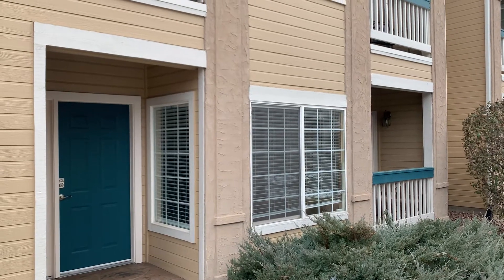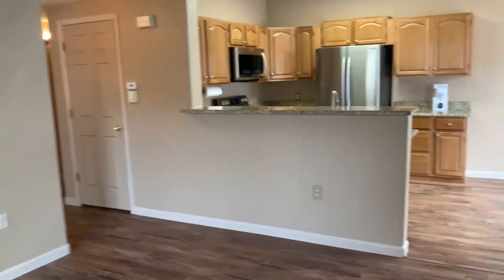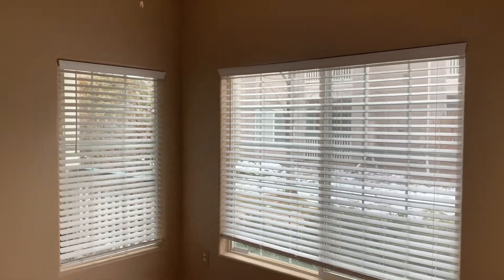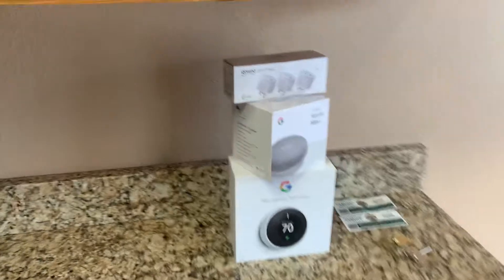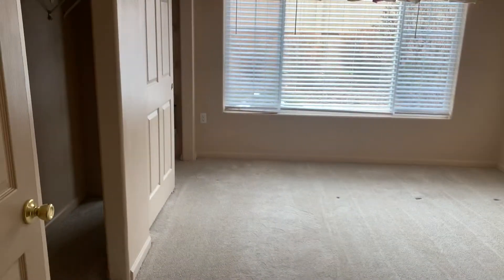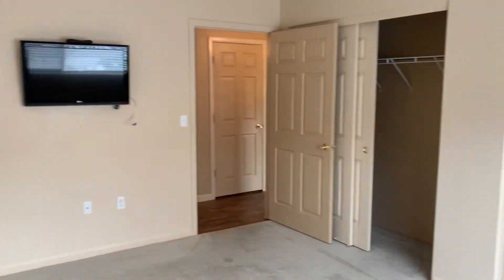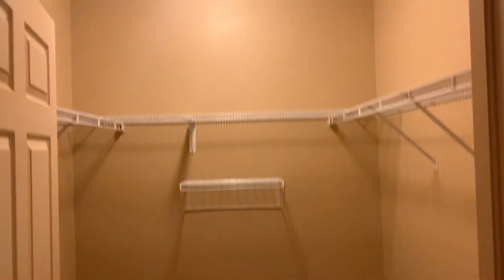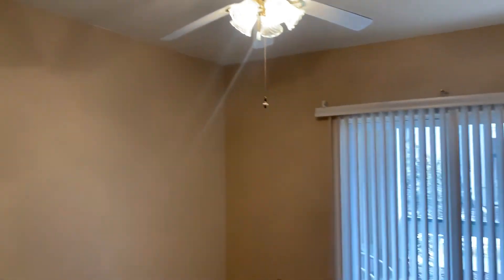1110 Opal St. Unit 103 Broomfield, CO 80023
One of our amazing BroomfieldHomesForRent is this immaculate, updated 2-bedroom, 2 bath, Ground Level Unit available to rent in Broomfield! Gorgeous kitchen with maple cabinets, new granite countertops, and all new Samsung stainless steel appliances. Faux plank wood flooring, with 2 tone paint, new blinds, new ceiling fans and light fixtures, new 'smart' thermostat, and new carpet can be found throughout home! The master suite has private en suite bath, walk in closet, and private patio. The large secondary bedroom has ample space with double closets. A second patio is located off the family room great for enjoying the outdoors. 2 assigned parking spots included with plenty of additional parking available around complex. Unit includes washer/Dryer and A/C. Located in prime spot just minutes from of HWY 36 and I-25 with direct access to both Denver and Boulder.

PMI Mile High 11859 N Pecos St #200,
Westminster, CO 80234, United States

visit PMI Mile High for your Broomfield property management needs! to see other available Broomfield homes for rent today.

PMI Mile High is a full service real estate asset management company that provides professional property management and real estate brokerage services. We provide both residential and commercial property owners with the highest quality property management services using state-of-the-art technology to keep them informed of how their investments are doing in real time, while providing tenants of these properties real time access to maintenance requests and billing. PMI Mile High is dedicated to providing our clients with excellent customer service by maximizing owner profitability while preserving their investment in real estate. At PMI Mile High, we make property management, manageable! By being with us, you can only experience the most outstanding and professional property management in Broomfield!

Can you imagine yourself living in our lovely houses for rent in Broomfield? and give our professional Broomfield property managers a call today! Know someone who might want our Broomfield homes for rent, instead?